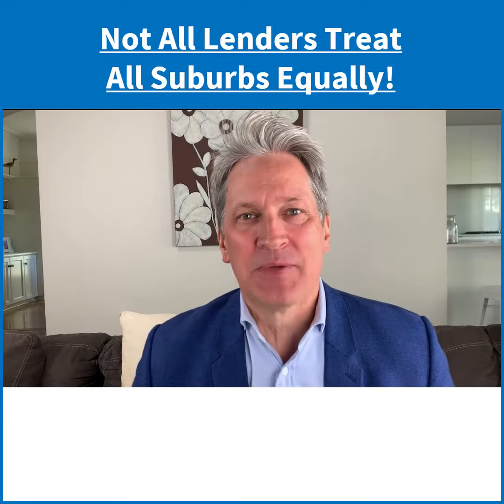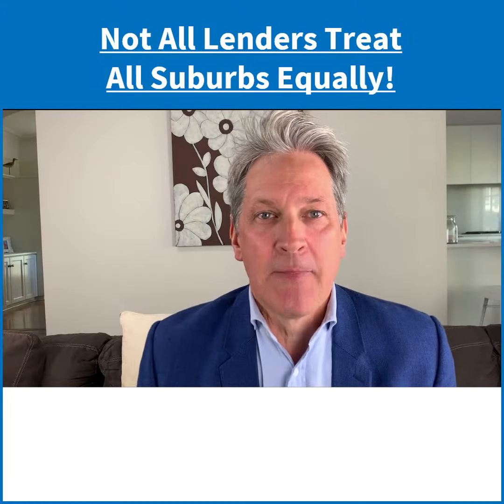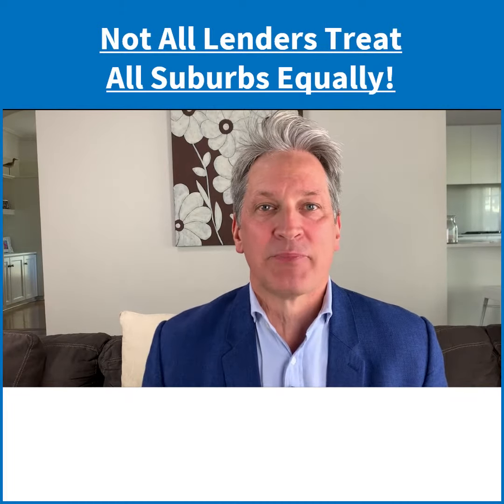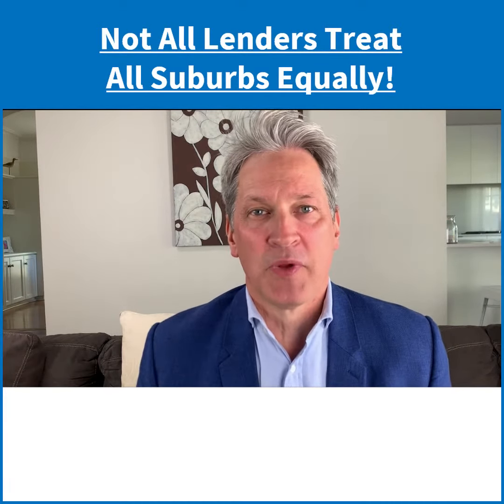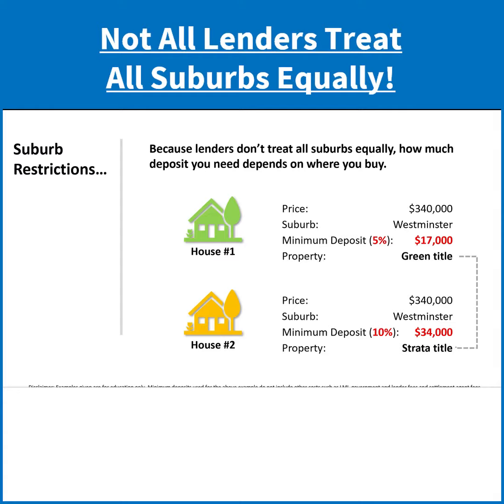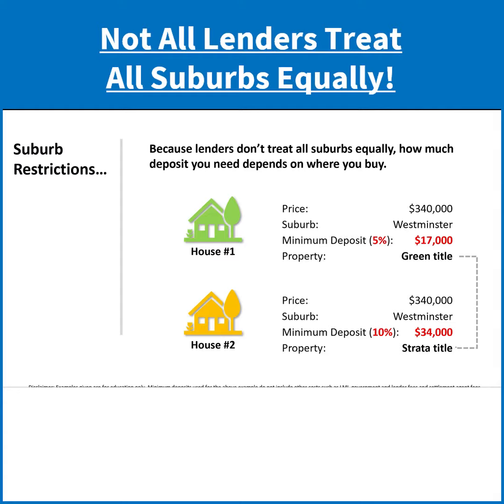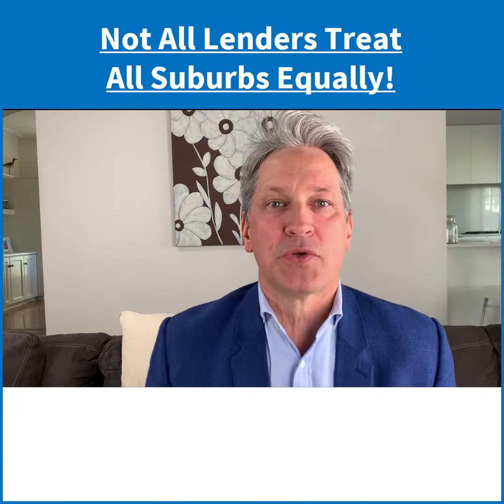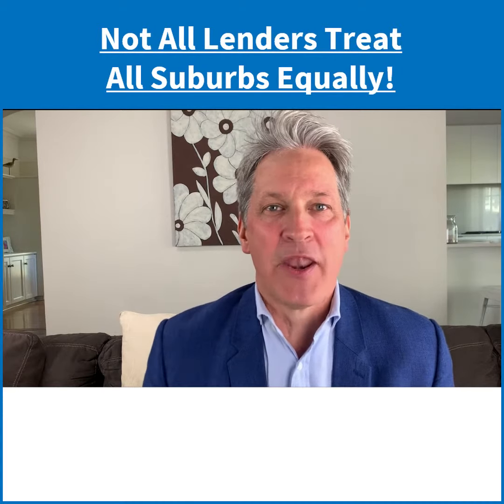Why Postcodes Matter When It Comes To Your Home Loan